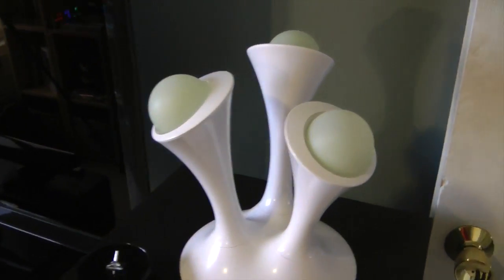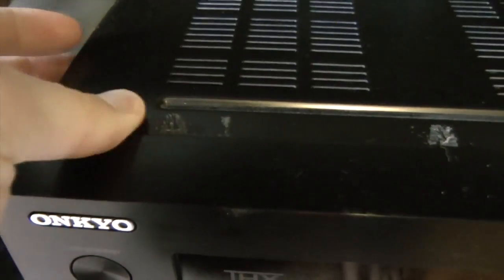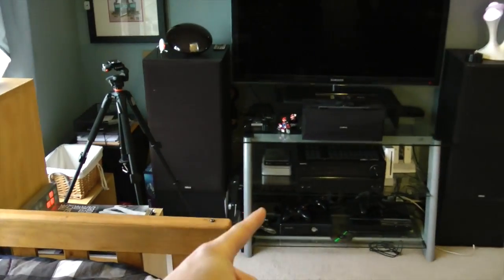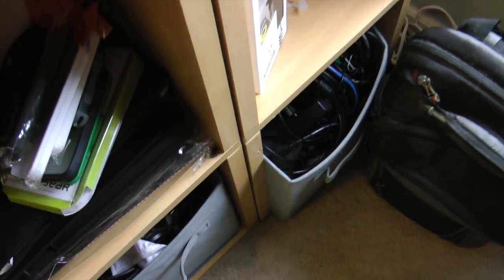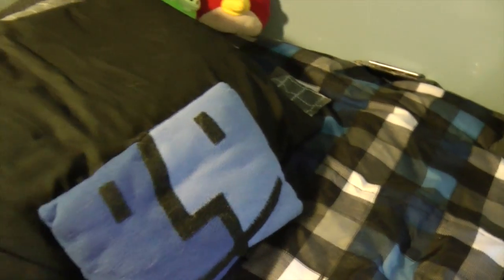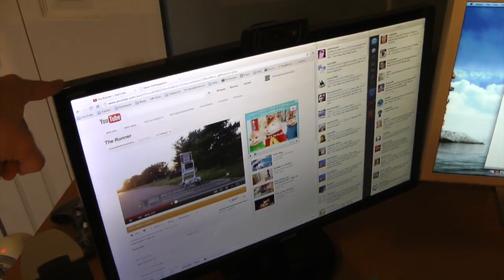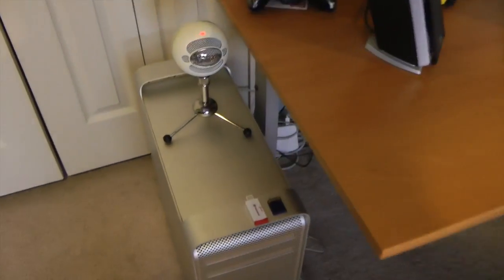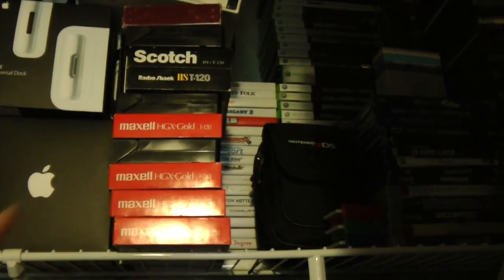Tour of a Geek's Room: Spring 2012